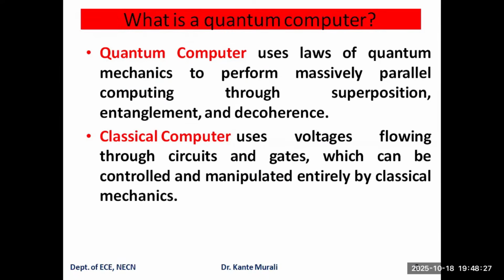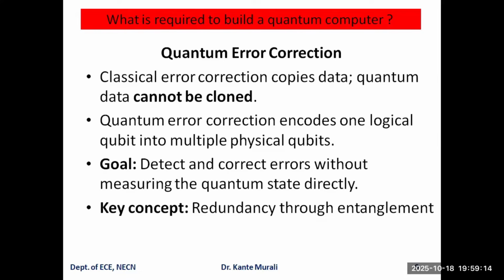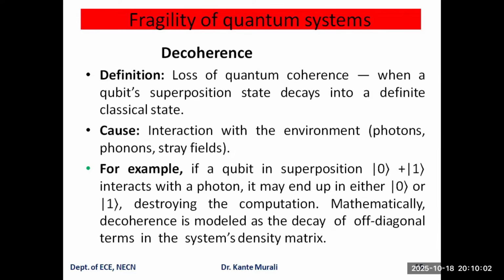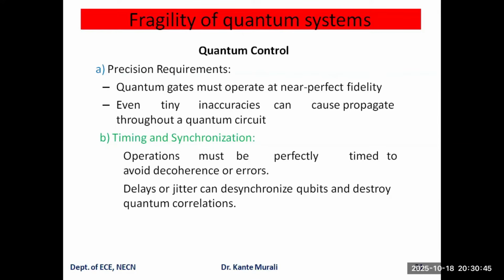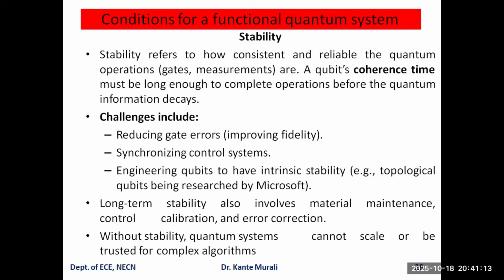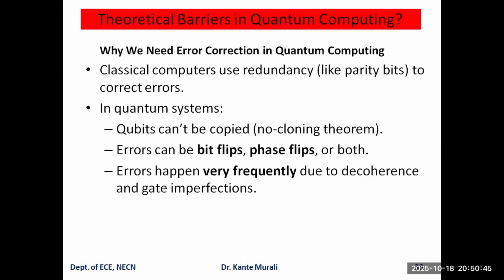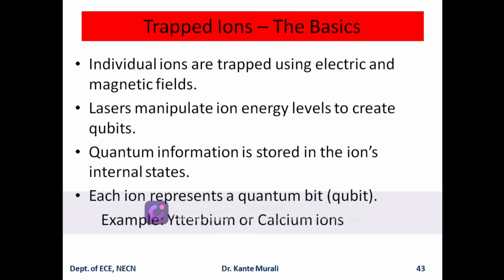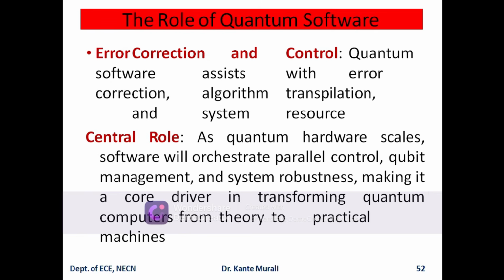Unit - 3: Building a Quantum Computer | Theoretical Challenges & Requirements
Course: Introduction to Quantum Technologies and Applications  by Dr. Kante Murali,
(As per JNTUA Syllabus – III B.Tech, I Sem, All Branches)
🔹 Topic: Building a Quantum Computer – Theoretical Challenges and Requirements
🔹 Unit -3  Lecture by: Dr. Kante Murali, M.Tech, Ph.D, Professor & HOD, Narayana Engineering College, Nellore

In this session, Dr. Kante Murali explains the fundamental principles behind building a quantum computer, exploring the theoretical challenges, hardware requirements, and quantum error correction techniques.
This lecture helps students understand the practical difficulties and research developments in quantum computing systems.

📘 Key Topics Covered:

Quantum computing architecture

Qubits and quantum gates

Decoherence and error correction

Hardware and scalability challenges

Current trends in quantum computer design

🎯 Ideal for:
B.Tech students (all branches), researchers, and anyone interested in Quantum Computing and Emerging Technologies.